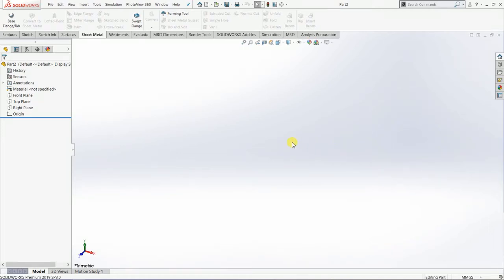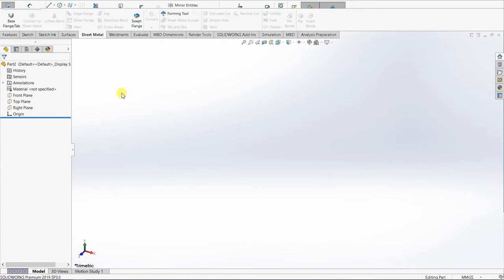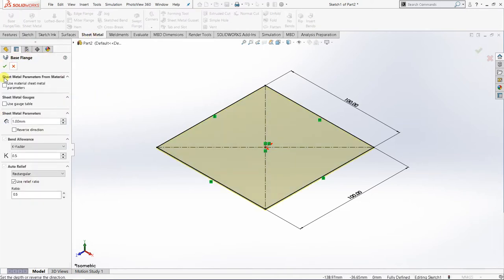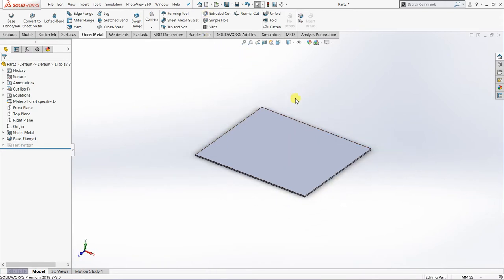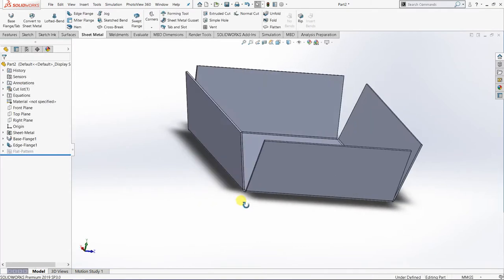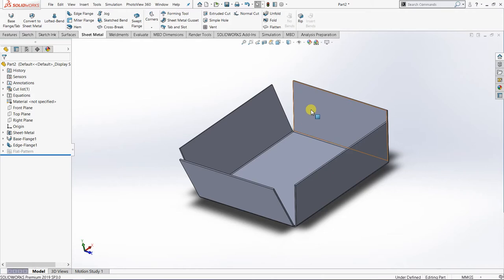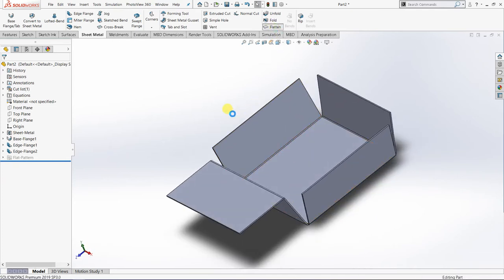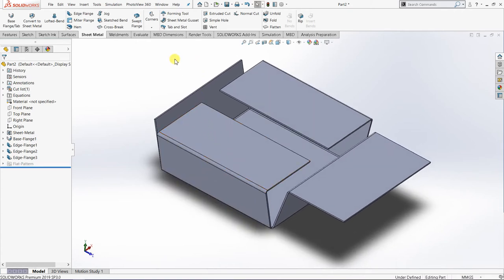Introduction to 3D Sheet Metal in SolidWorks